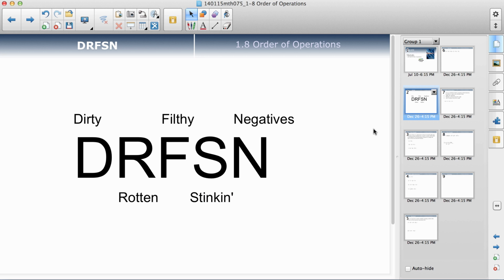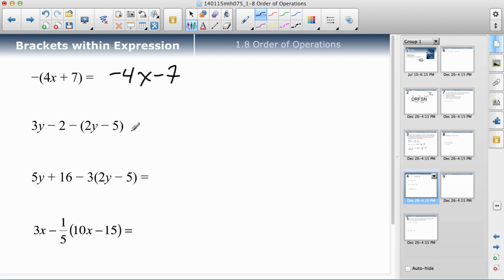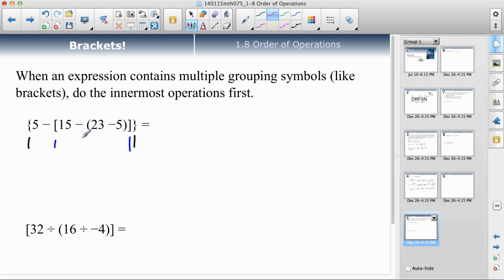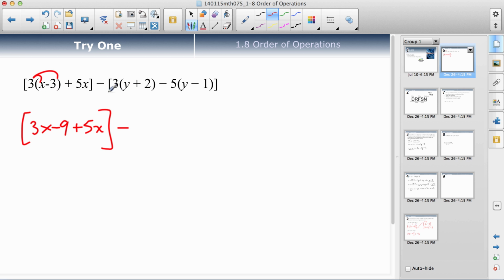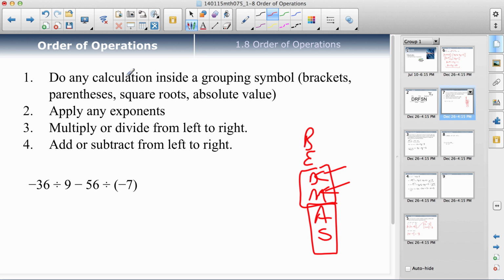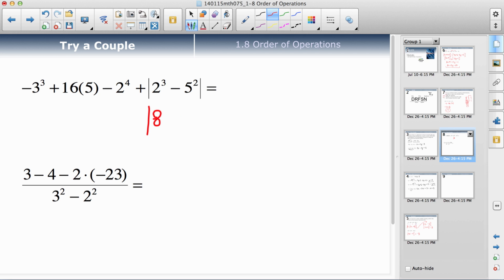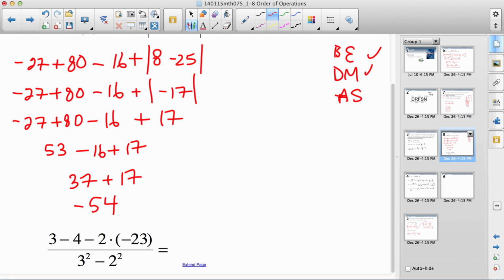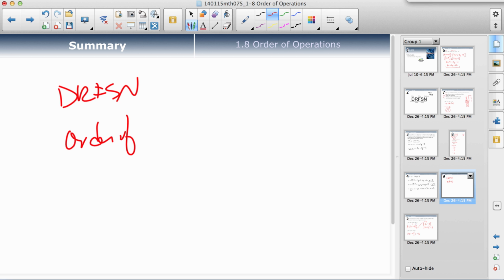MTH0075 DRFSN, Order - 1.8